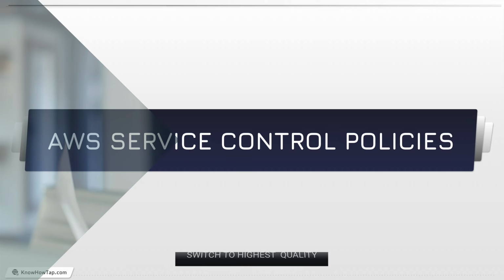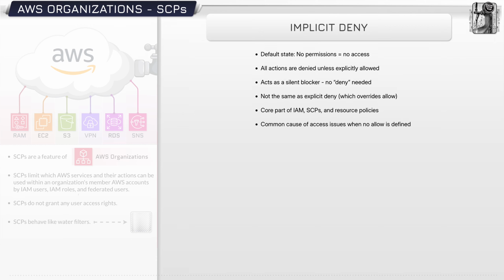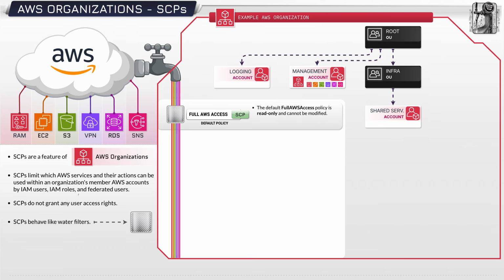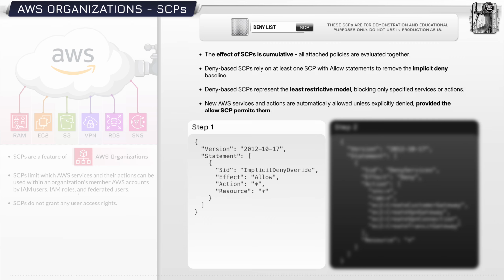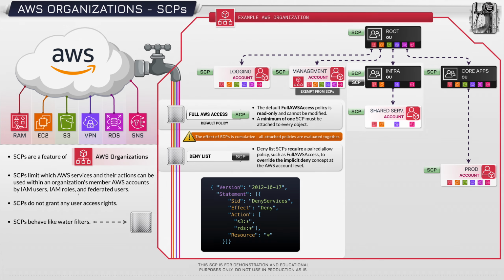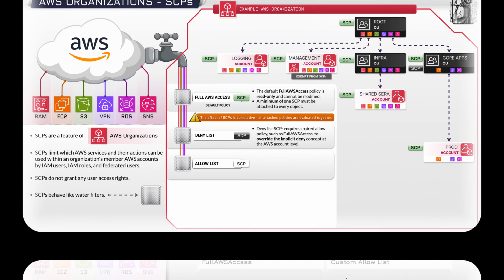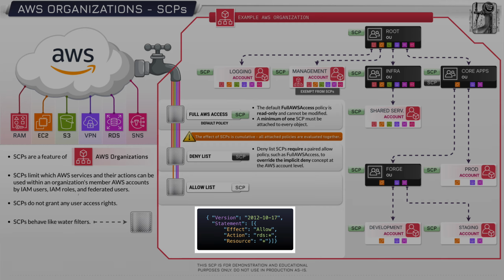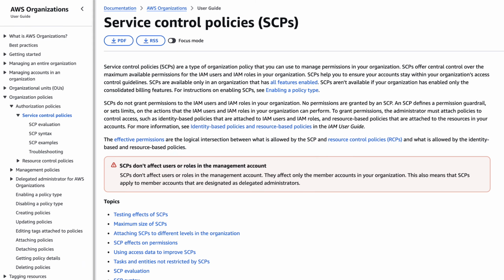AWS Service Control Policies (SCPs) — How They Actually Work (2026)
This video explains how AWS Service Control Policies (SCPs) work in AWS Organizations and how they affect permission evaluation.

Topics covered:

 • What SCPs do — and do not — do
 • SCPs as a permission ceiling
 • How SCPs differ from IAM policies
 • Implicit deny behavior at the AWS account level
 • The role of the default FullAWSAccess policy
 • OU inheritance and policy propagation
 • How multiple SCPs are evaluated together
 • Deny-list vs allow-list SCP models
 • Explicit deny always wins
 • Why blocked services never become available downstream

Note: This video focuses on core behavior and evaluation logic. No UI walkthroughs, labs, or templates.

References:

AWS Organizations – Service Control Policies (SCPs)

AWS Organizations – SCP Evaluation and Policy Behavior

AWS IAM – Policy Evaluation Logic

AWS Organizations – SCP Examples

AWS Organizations – Troubleshooting SCPs